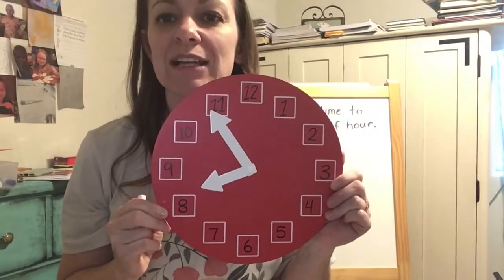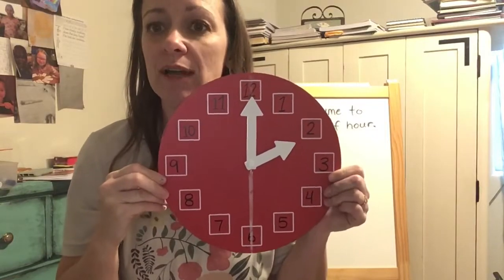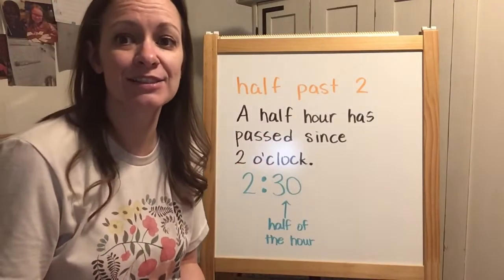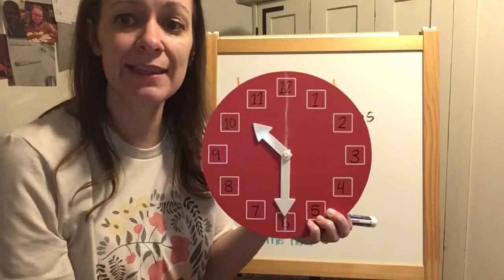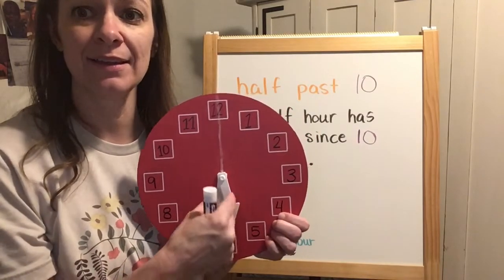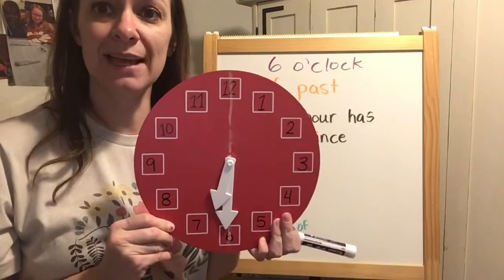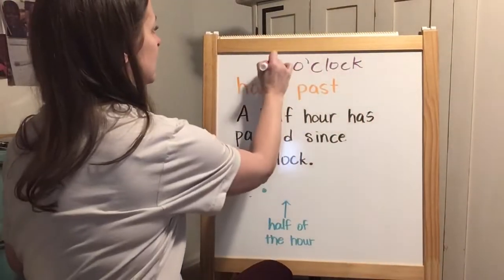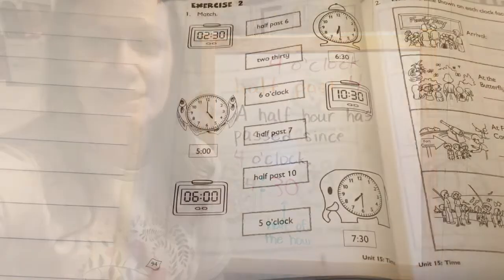Wk1 Math Friday